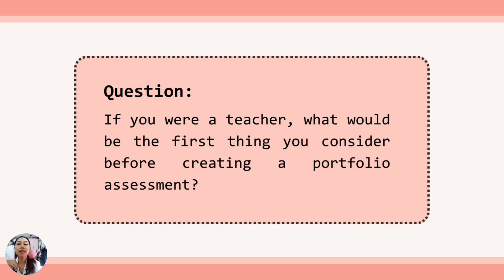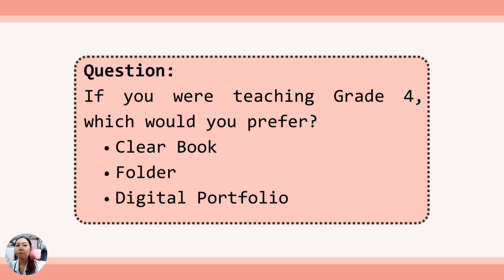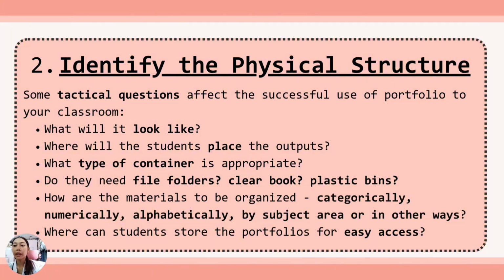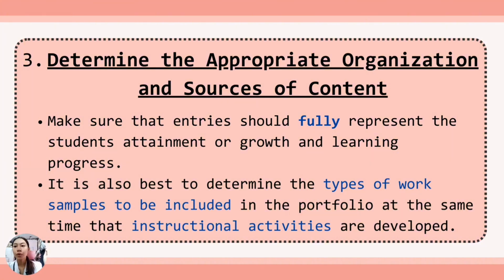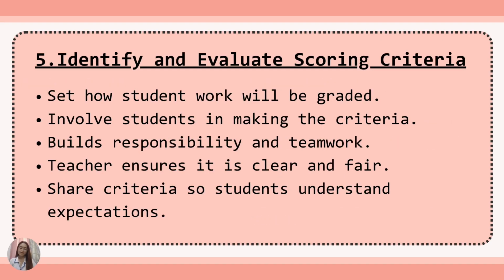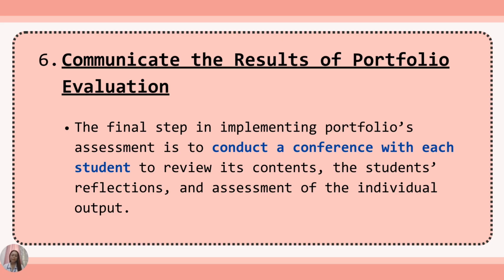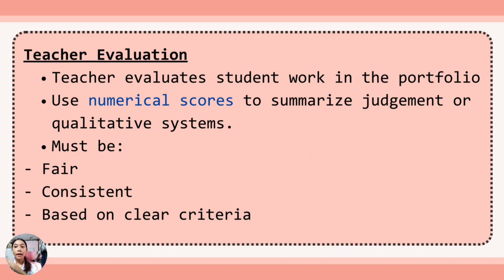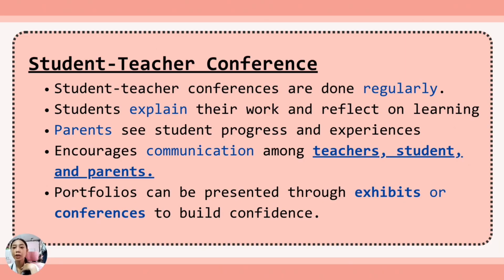Designing and Evaluating Portfolio Assessment